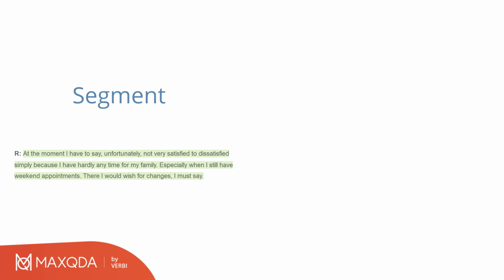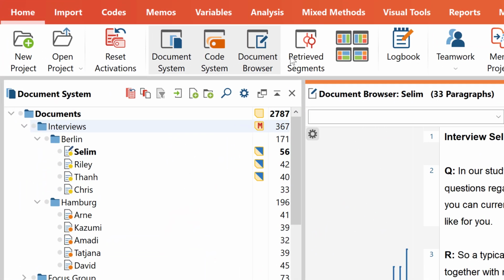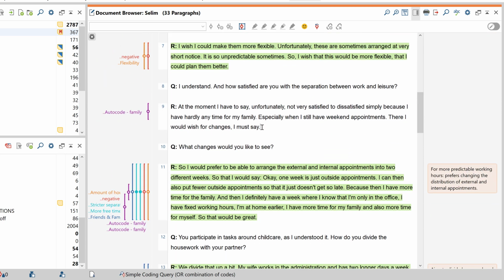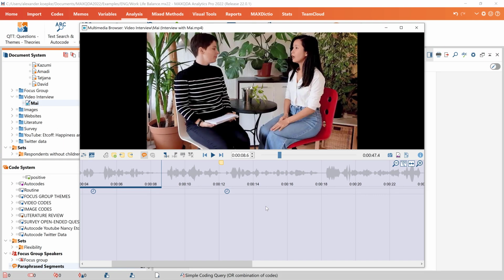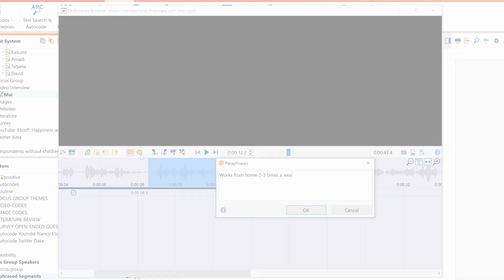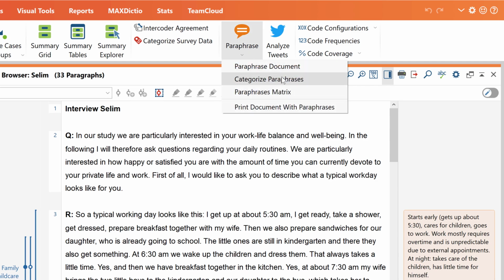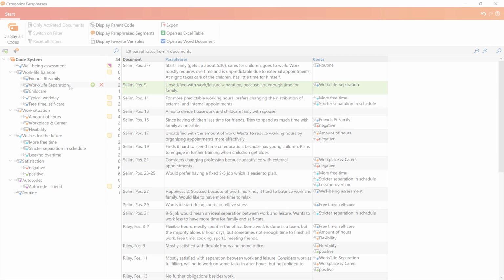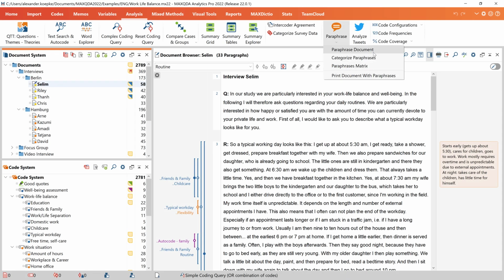Paraphrases in MAXQDA 2022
In this video tutorial, we show you how to create paraphrases for segments in text or media documents in MAXQDA 2022. We'll also look at how you can create new codes based on your paraphrases and compare the paraphrases of different documents, document groups, or document sets.